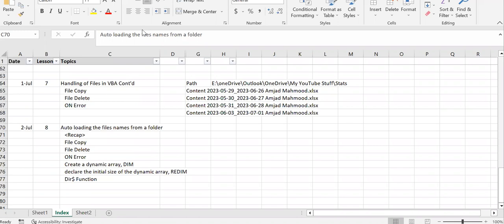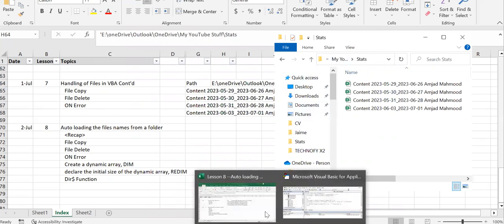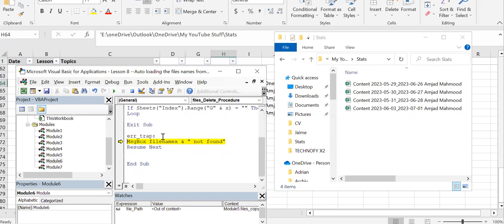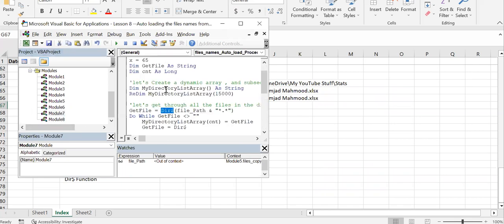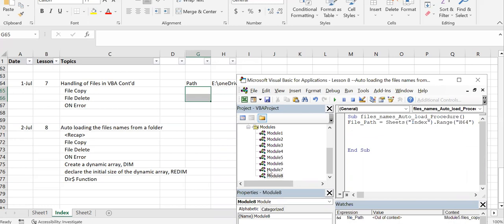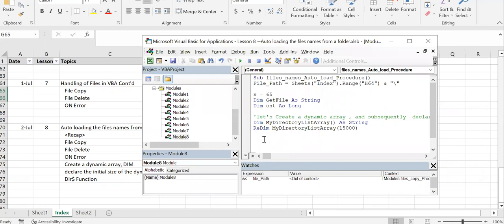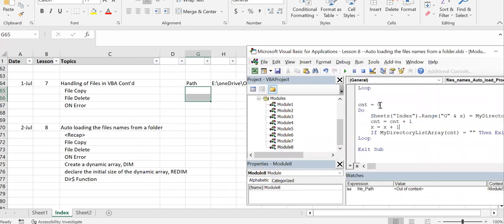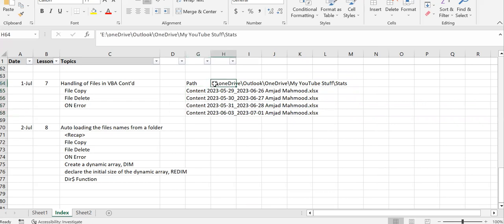AutoLoad Filenames from a folder into the excel worksheet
Topics covered in this video:
Auto loading the files names from a folder,

File Copy,
File Delete,
ON Error,
Create a dynamic array, DIM,
declare the initial size of the dynamic array, REDIM,
Dir$ Function,

Topics coming up in next Video:
Bar Charts Example,
Top 10 Video Performance,
Worksheet.Activate event,
ActiveSheet.ChartObjects.Count,
ActiveSheet.Shapes.Count,
Do While ActiveSheet.ChartObjects.Count ,
ActiveSheet.ChartObjects(1).Delete,
Do While ActiveSheet.Shapes.Count ,
ActiveSheet.Shapes(1).Delete,
Workbooks.Open MyFile,
ActiveChart.ChartArea.Copy,
ActiveWindow.ActivateNext,
ActiveSheet.PasteSpecial Format:="Picture (Enhanced Metafile)",
Workbooks(MyFile).Close False,